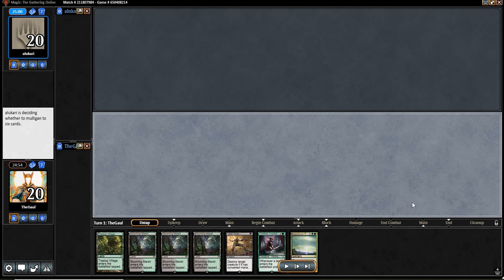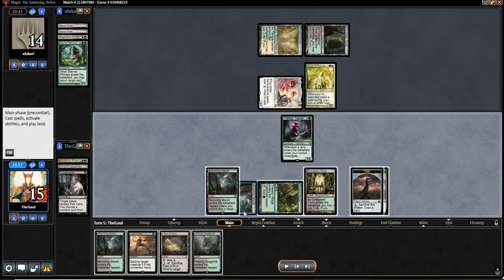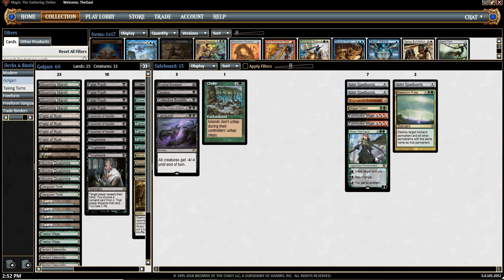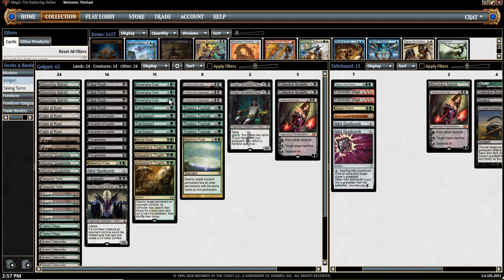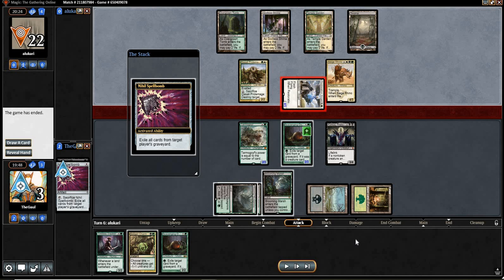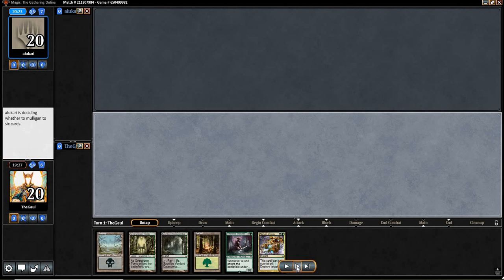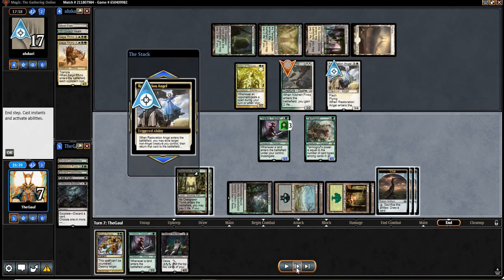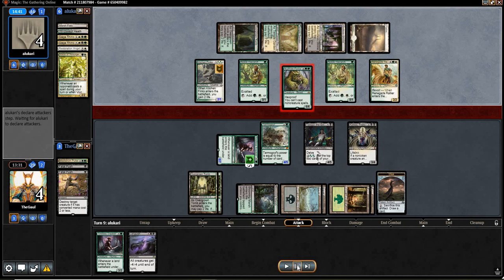Golgari Midrange vs Abzan!